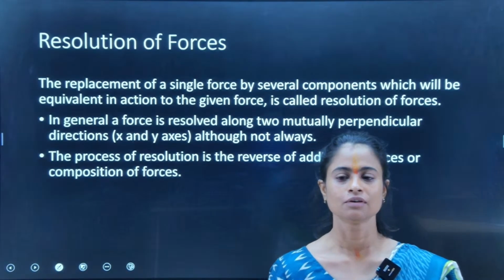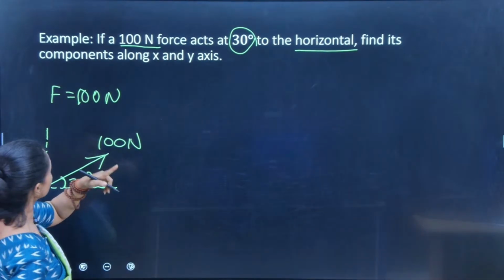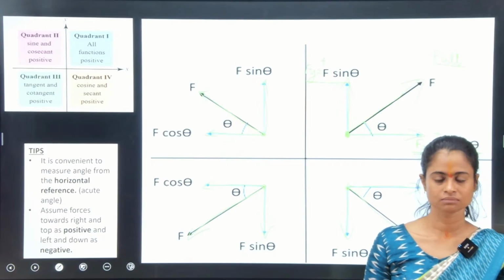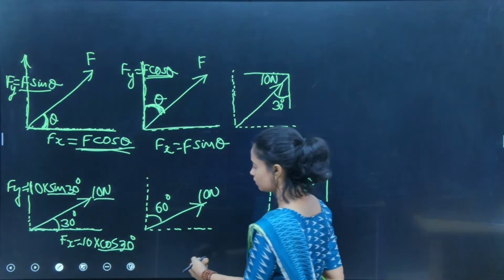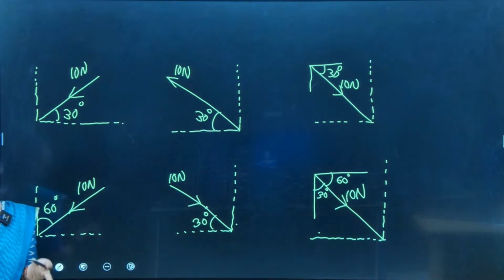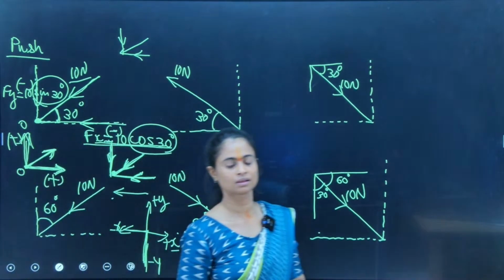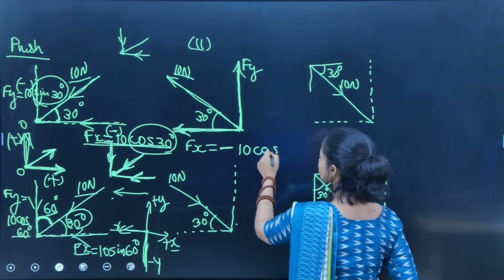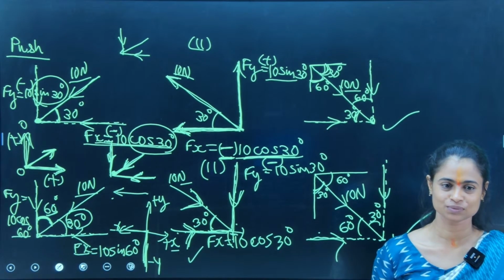Engineering Mechanics |Resolution of forces Explained Class - 3 | By - AMRUTA PANDA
Engineering Mechanics |Composition of Forces Explained Class - 3 | By - AMRUTA PANDA

In this video, AMRUTA PANDA from Vedang Institute of Technology explains the concept of Composition of Forces in Engineering Mechanics in a clear and easy-to-understand way. This topic is very important for diploma and engineering students preparing for exams and building strong fundamentals.

You will learn about resultant force, parallelogram law of forces, triangle law, and how multiple forces can be combined into a single equivalent force. The video includes step-by-step explanations and examples to help you understand the concepts better.

This lecture is specially designed for beginners as well as students who want quick revision before exams.